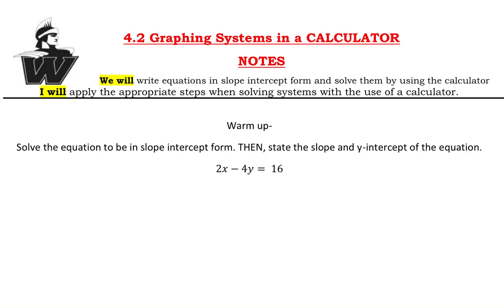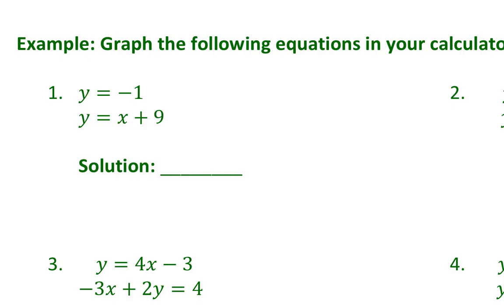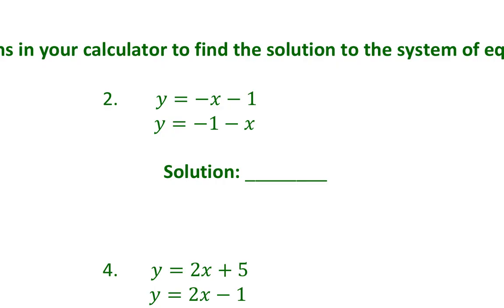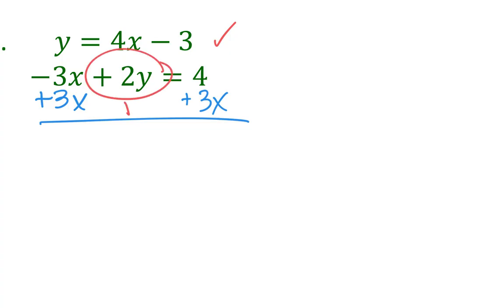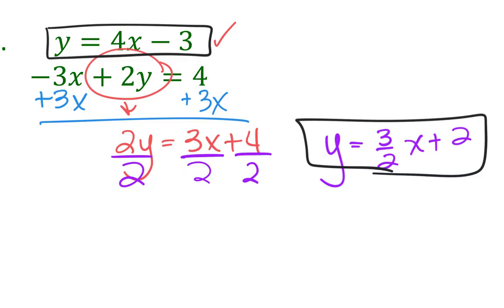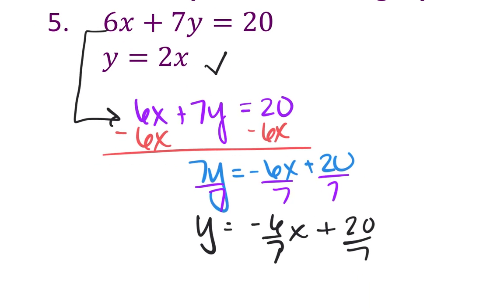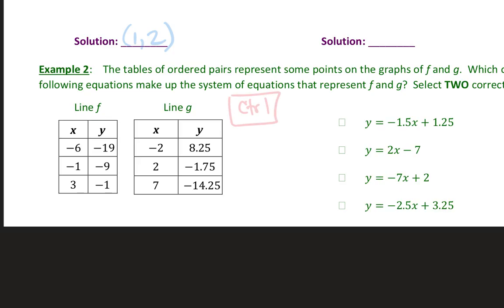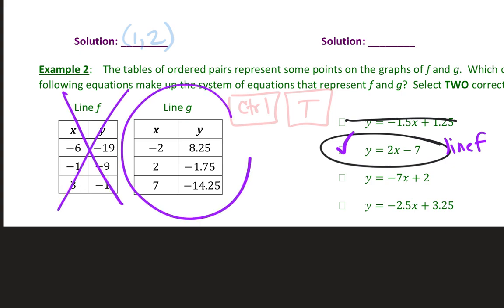4.2 Graphing Systems In CALCULATOR Notes